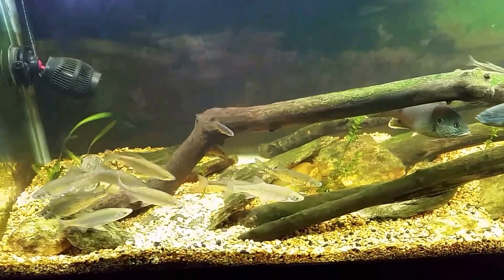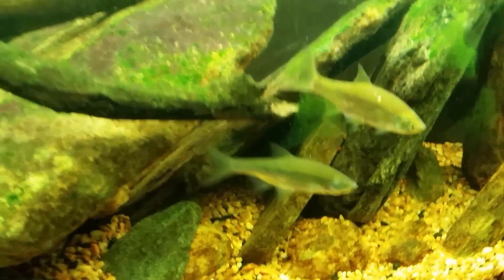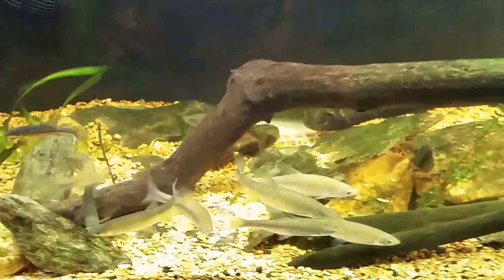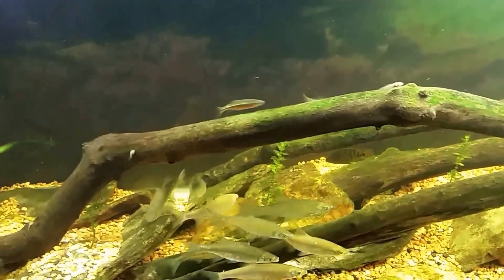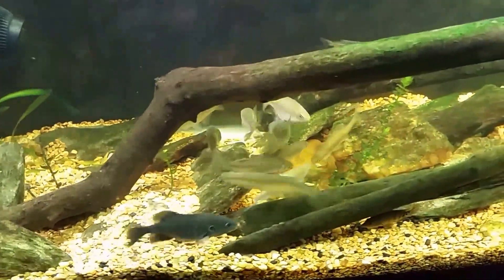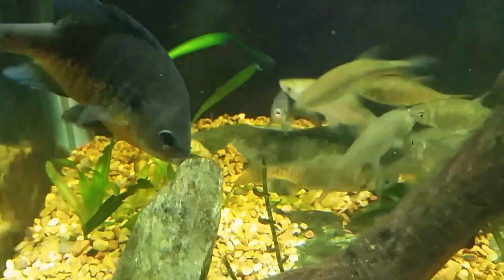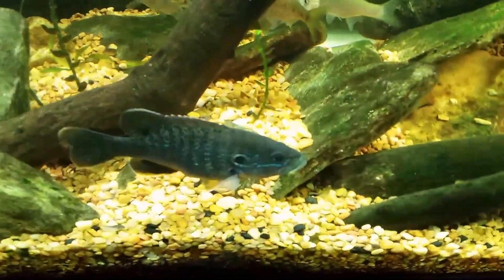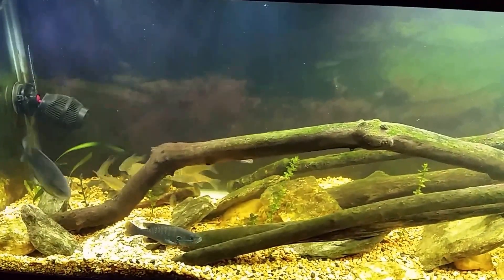Tadpoles Being Released Into My Native Tank; Sunfish Devour Them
I netted about 100 toad tadpoles today at Prettyboy Reservoir and released them in my Native Tank with Green Sunfish and a Bluegill. i also have minnows like Rosyside Dace and Golden Shiners.